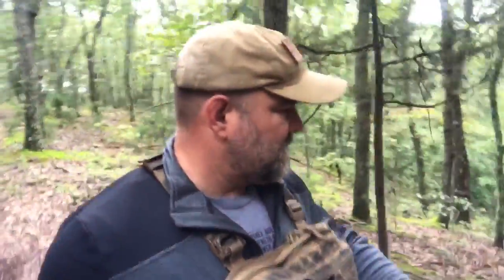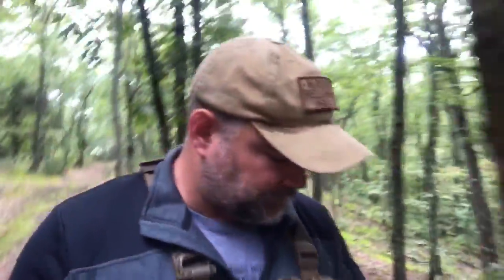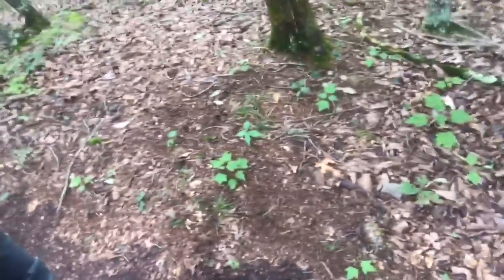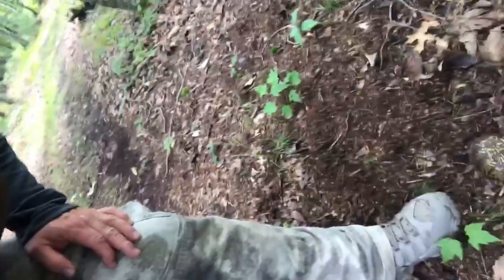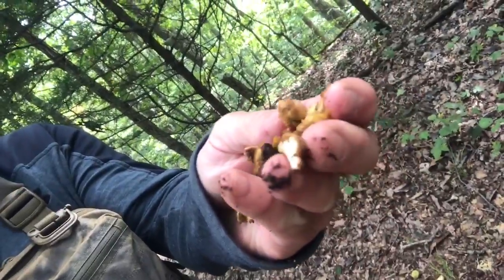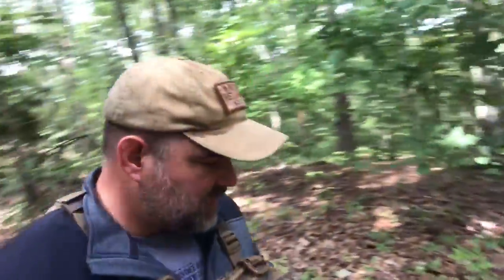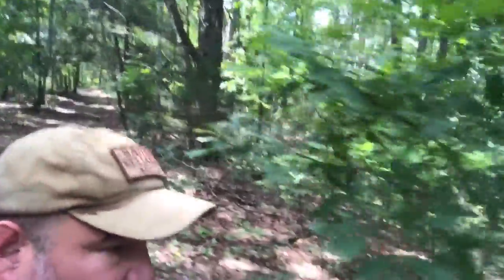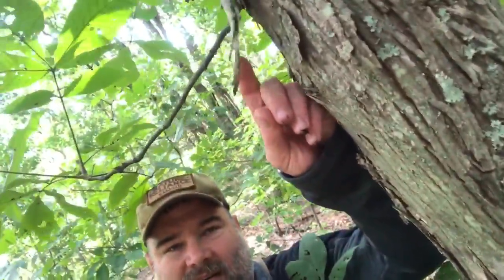Tips for early season squirrel hunting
Join us for a class!